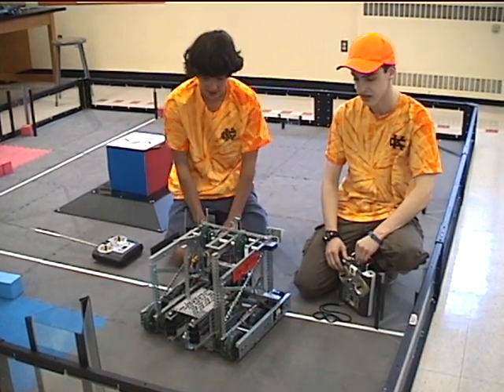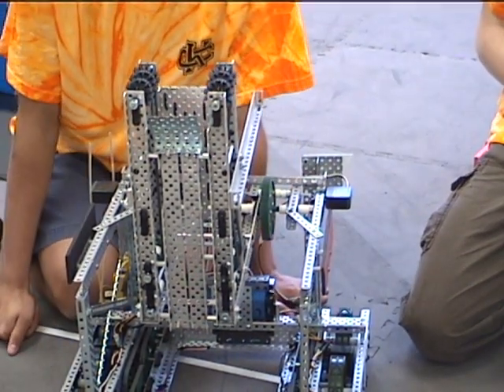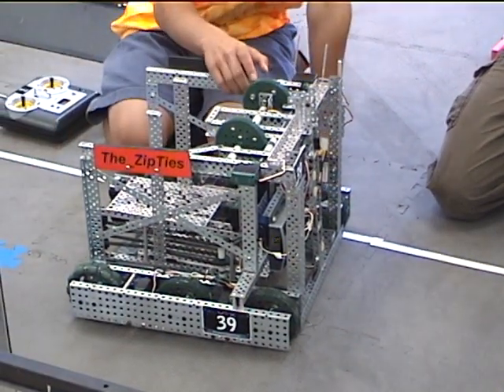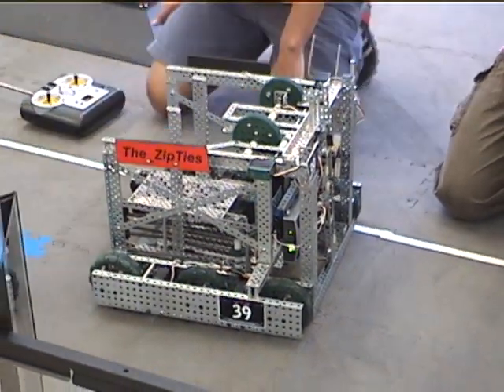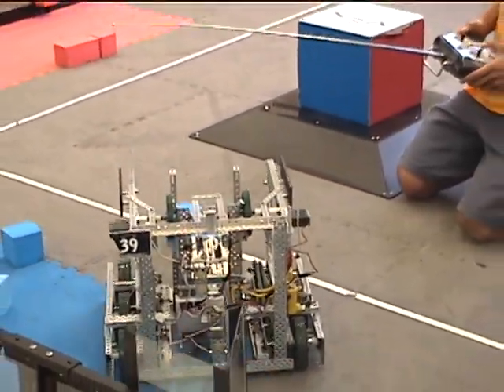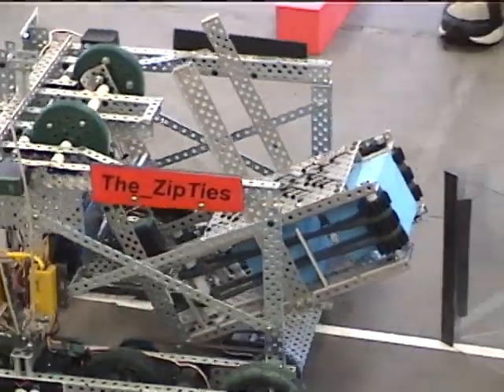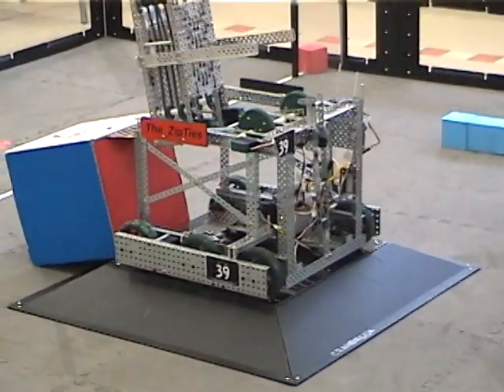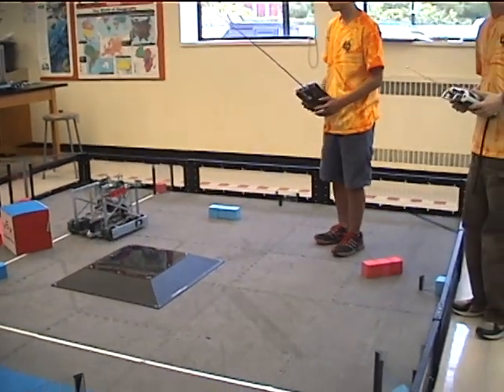Team 39 Vex Elevation Robot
Team 39, the Zip Ties, Explains the capabilities of their robot for the Build Award of the 2009 VEX World Championship... too bad  fear of swine flu kept them home =(

Additional Notes:

The drive base features 1:1 chain drive, due to chain's increased efficiency over gears

The manipulator is made from the vex aluminum to reduce weight